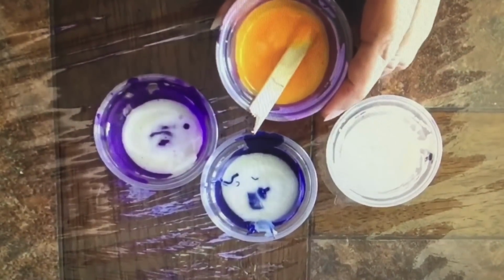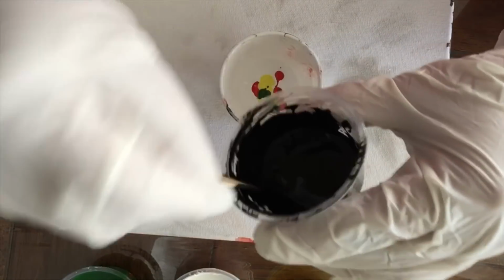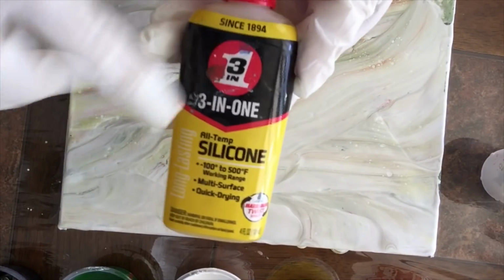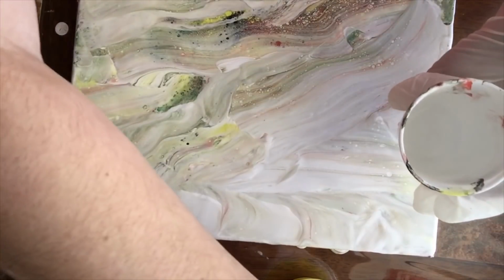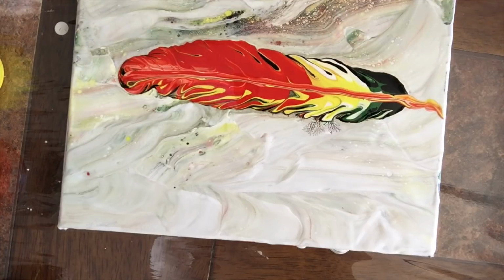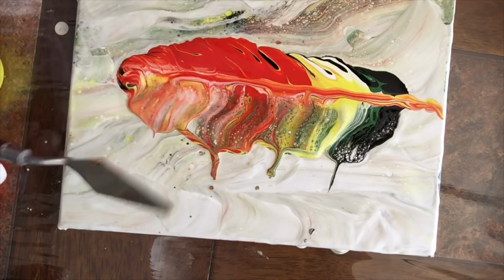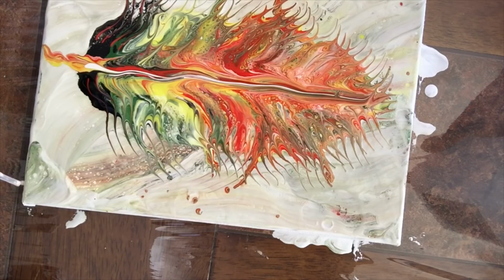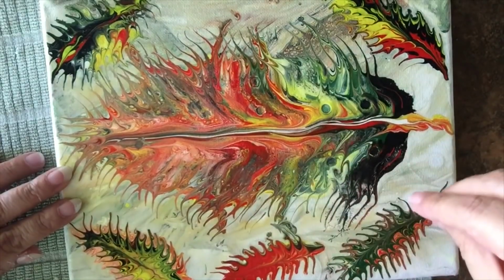Autumn Leaves Zig Zag Technique Acrylic Fluid Art Painting Pouring. Mont Marte Testing . (158)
My very first attempt to make an Autumn leave using the Zig Zag Technique with Mont Marte acrylic paints and Kilz Multipurpose sealer in acrylic Fluid Art Pouring Painting.

Formula: 1 part paint, 1 part medium, 10% water, 3 in 1 with Silicone oil.

Paints Used:
Mont Marte

Titanium White
Lemon Yellow
Vermilion
Mid Green
Lamp Black